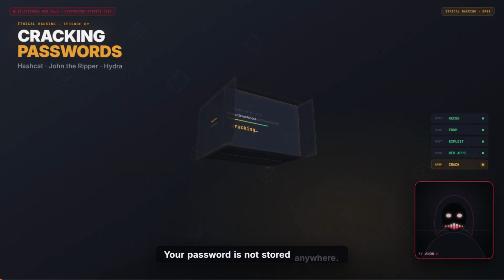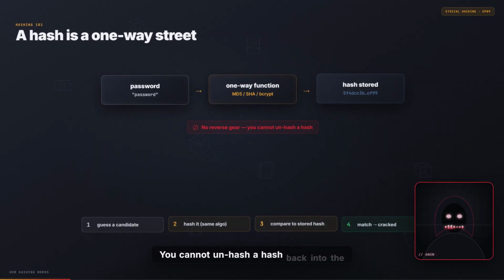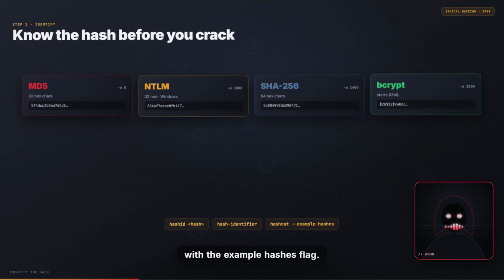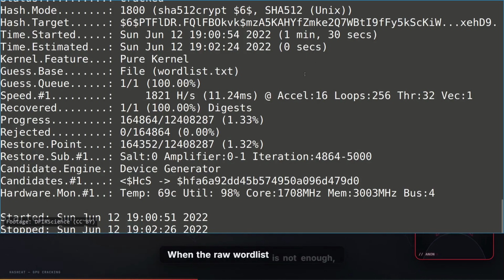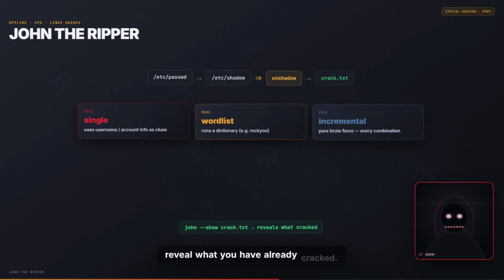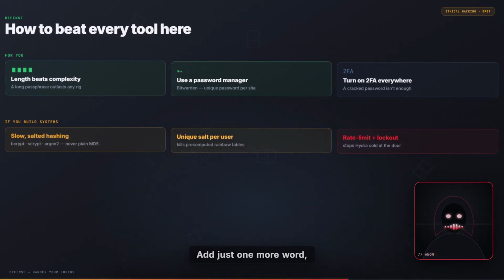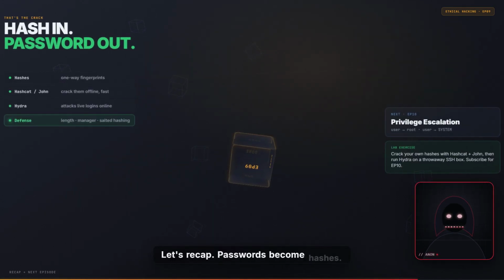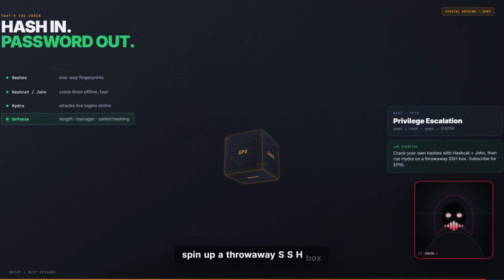Ethical Hacking #09: Cracking Passwords (Hashcat, John & Hydra)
Your password is never stored — only its hash is. In this episode we take those hashes and turn them back into real passwords, using the exact tools working penetration testers use every day: Hashcat, John the Ripper, and Hydra.

You'll learn how password hashing actually works, why you can't reverse a hash (and why cracking is really just guessing at massive scale), how to identify a hash format before you attack it, and how to run the three core cracking tools end to end:

• Hashcat — GPU-powered offline cracking, hash modes, wordlist attacks, the legendary rockyou.txt (14 million leaked passwords), and rules that turn a wordlist into billions of realistic guesses.
• John the Ripper — CPU-friendly Linux hash cracking, unshadow, and single / wordlist / incremental modes.
• Hydra — online brute-force against a live login (SSH, FTP, web forms) — and why it's loud, logged, and easy to detect.

Then the blue-team turn: how to beat every tool in this video — length over complexity, a password manager (Bitwarden), two-factor authentication, and, if you build systems, slow salted hashing with bcrypt, scrypt, or argon2, plus rate limiting and account lockout.

⚠ EDUCATIONAL PURPOSES ONLY. Everything shown runs against hashes, accounts, and lab machines you own or are explicitly authorized in writing to test. Cracking credentials you don't own or aren't authorized to test is a crime. Learn the attack so you can defend against it. Authorized targets only.

This is core OSCP / PNPT / CEH material, taught responsibly.

TOOLS & PRODUCTS MENTIONED:
Hashcat, John the Ripper, Hydra, hashid, hash-identifier, rockyou.txt, Kali Linux, Bitwarden, bcrypt, scrypt, argon2.

⏱ CHAPTERS:
0:00  Your password isn't stored — its hash is
0:30  Disclaimer — authorized targets only
0:50  Hashing 101: a one-way street
2:00  Identify the hash (MD5, NTLM, SHA-256, bcrypt)
2:40  Hashcat — GPU cracking + rockyou + rules
4:00  John the Ripper — Linux hashes, 3 modes
4:40  Hydra — online login attacks
5:10  Defense — how to beat every tool here
6:00  Recap + next episode

Next up — EP10: Privilege Escalation (user → root, user → SYSTEM).